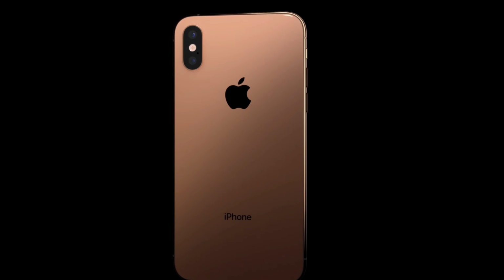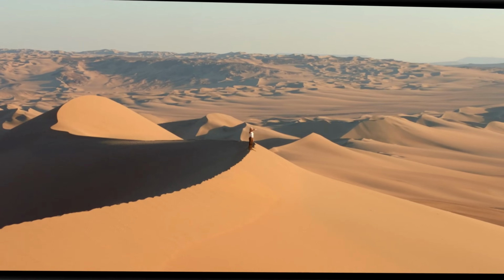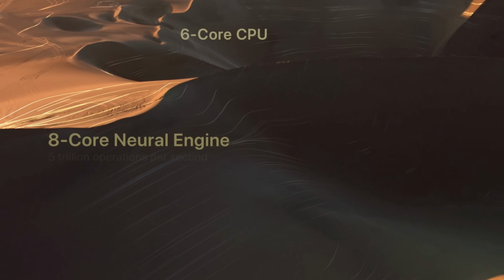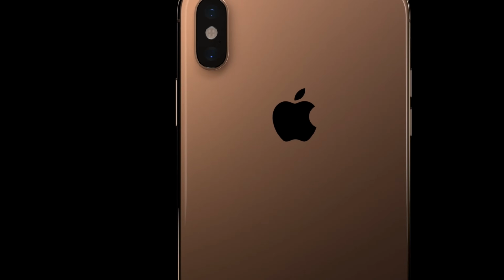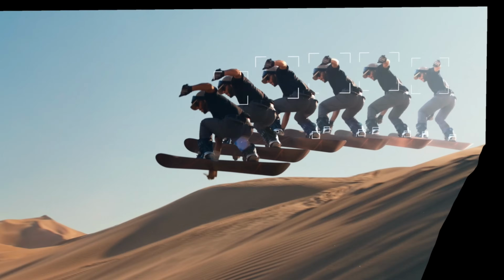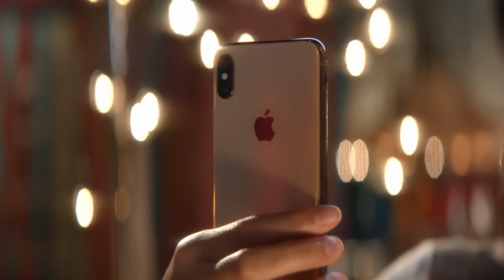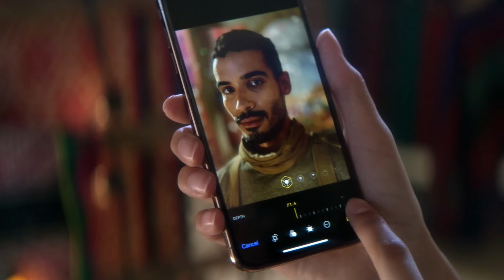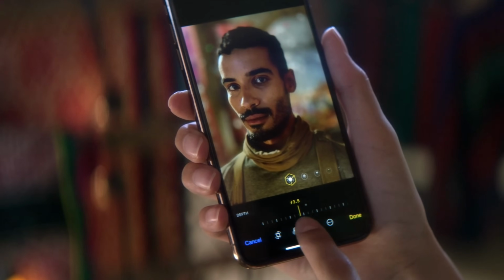iPhone Xs and Xs Max: Everything you need to know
In this video I'll be going over the important features of the new iPhone Xs and Xs Max!

If you like my videos and feel like giving me money for some reason, here's a